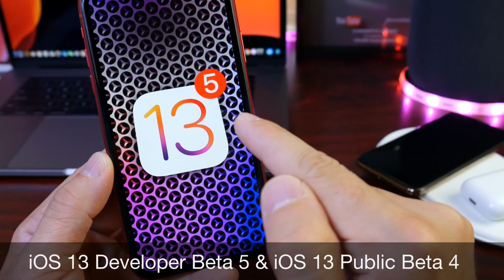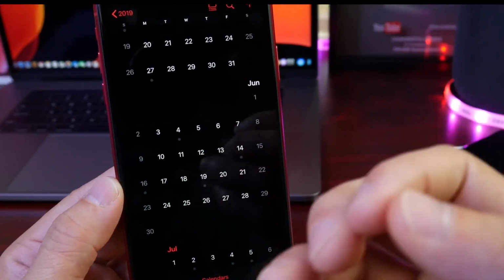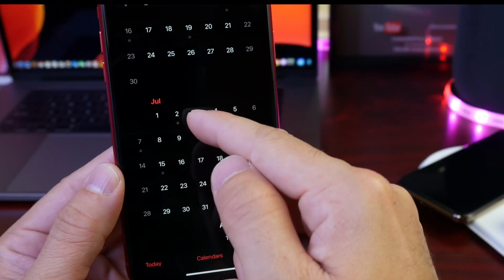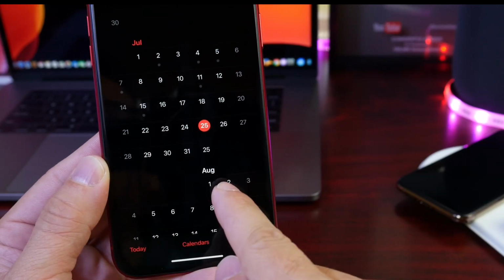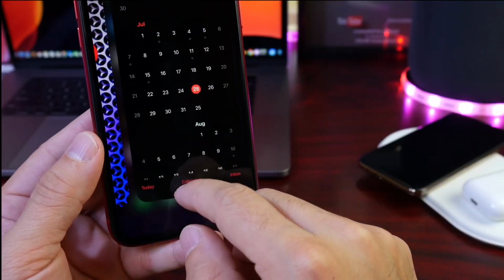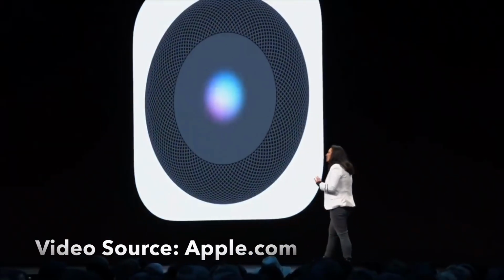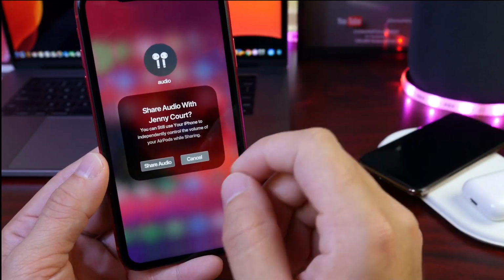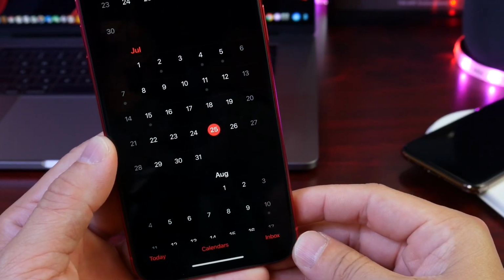iOS 13 Beta 5 Release Date & New Features I'm Expecting